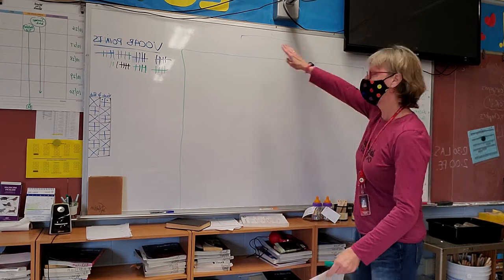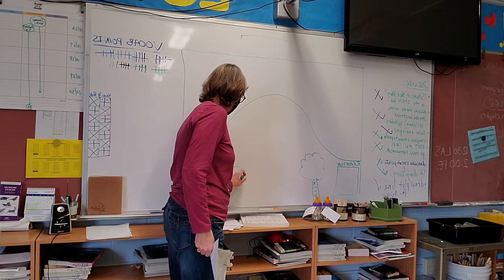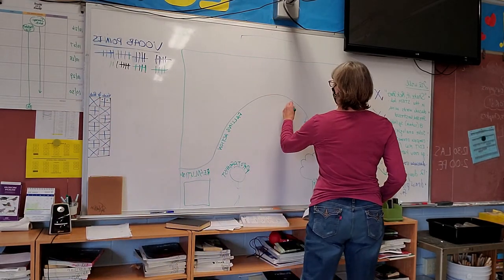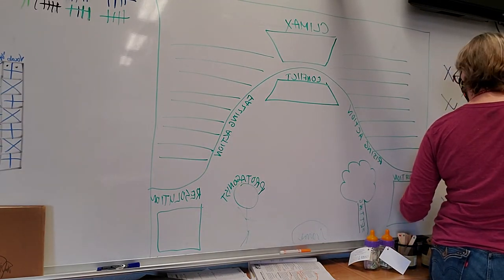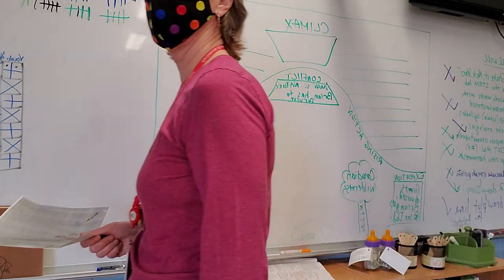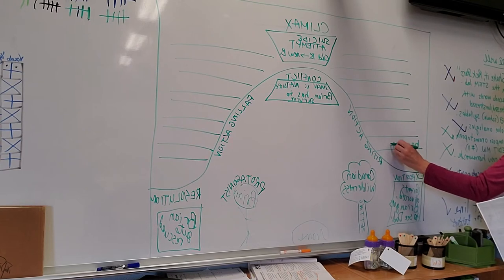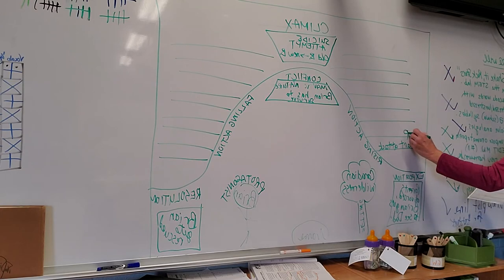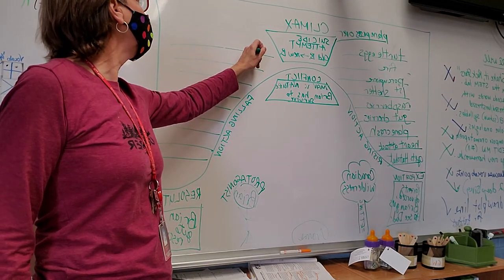Hatchet plot line